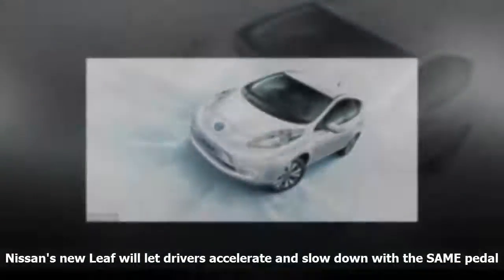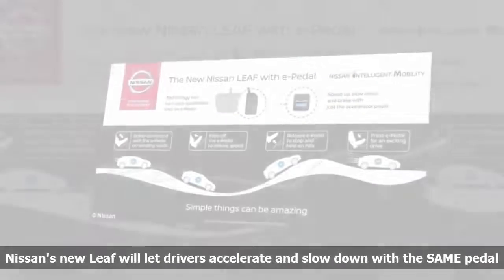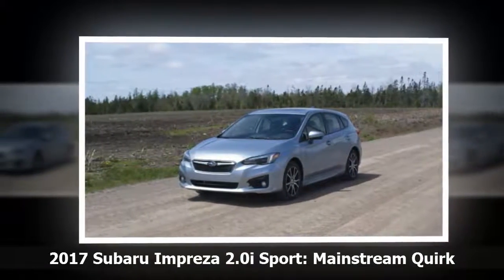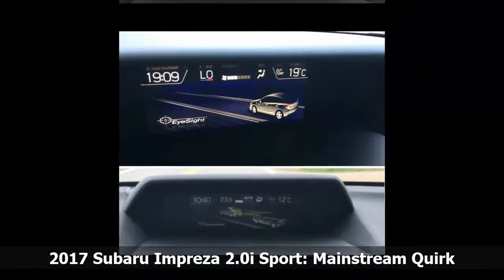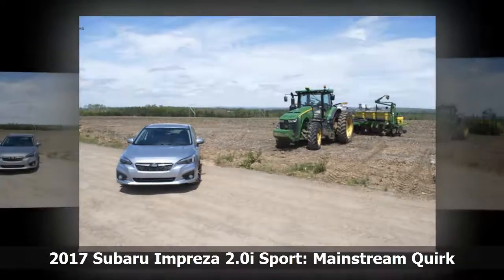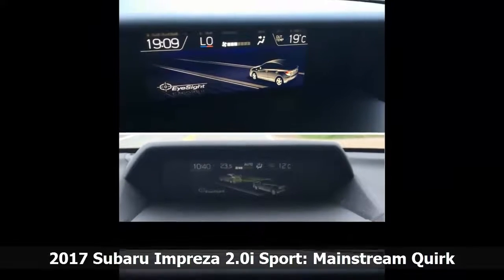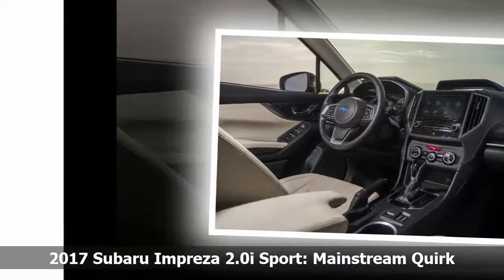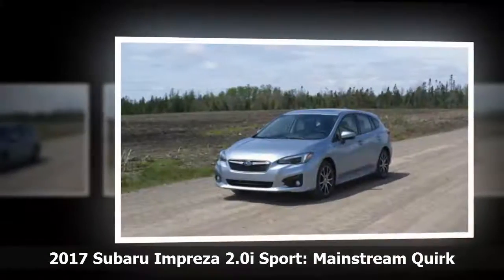Nissan's new Leaf will let drivers accelerate and slow down with the SAME pedal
Nissan claim the device is a 'revolutionary technology that transforms the way we drive'. Their E-pedal is being introduced in the new Leaf model, scheduled for release in September.